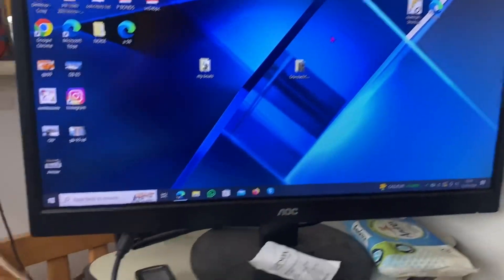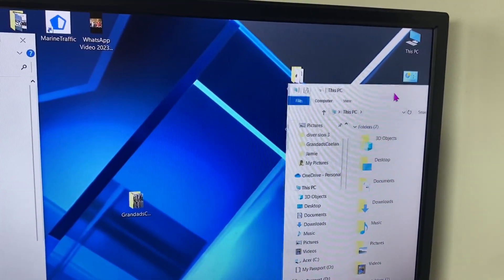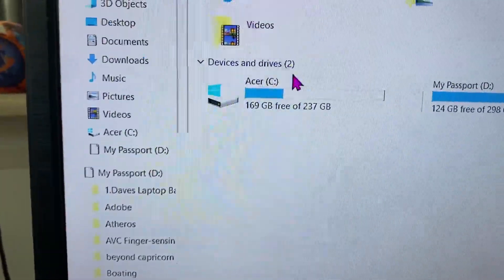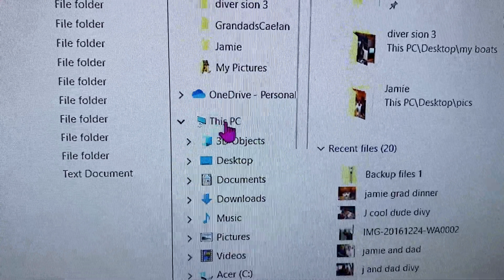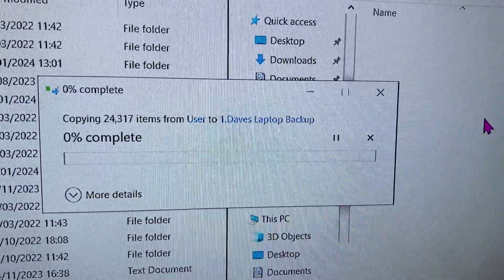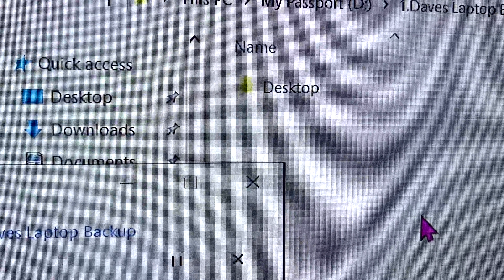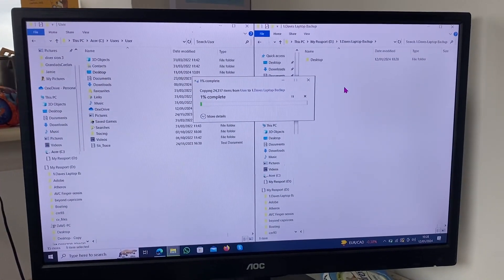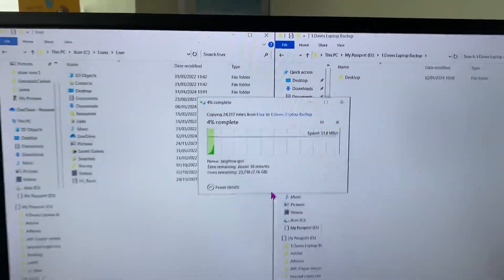How To: Backup your User folders to an external hard drive.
Raw tutorial showing how to backup your user folders in Windows 10 to an external hard drive.